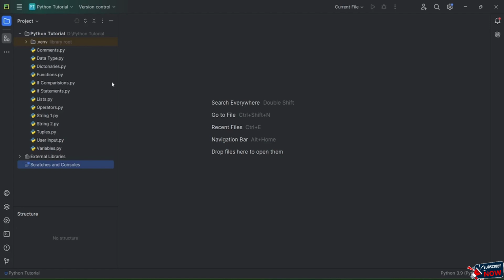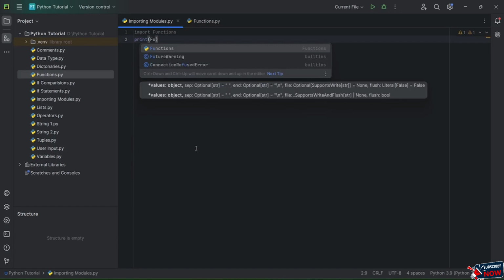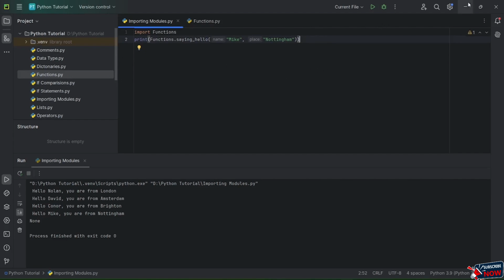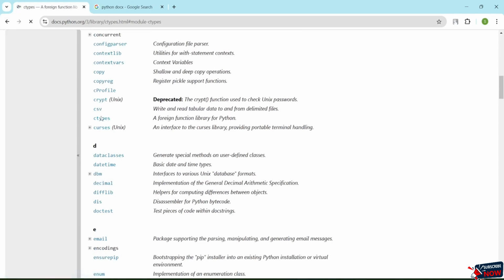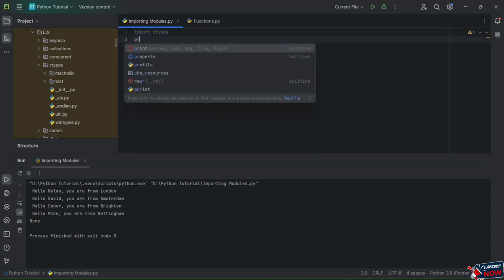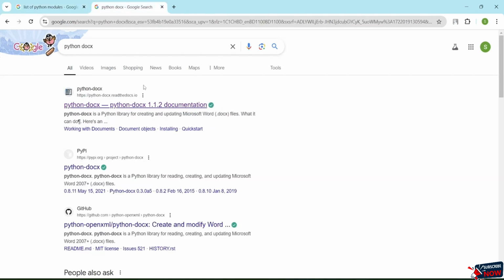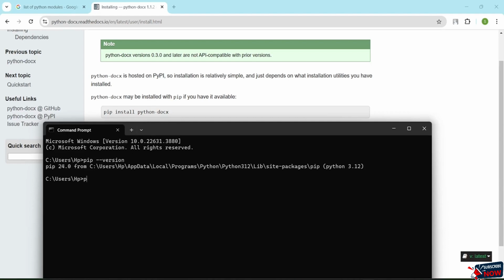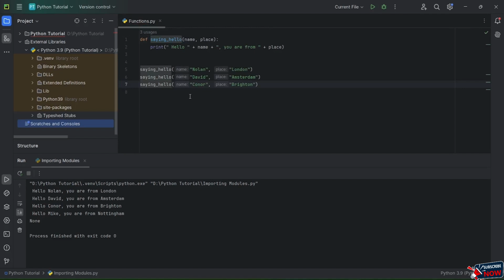10. Importing Modules in Python